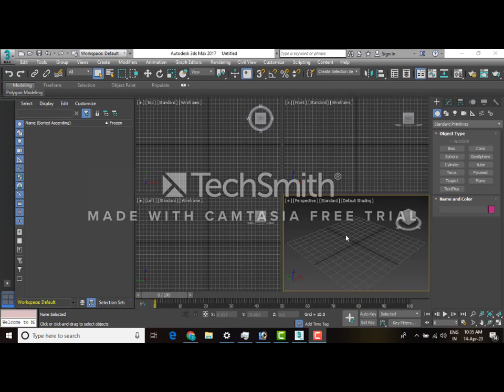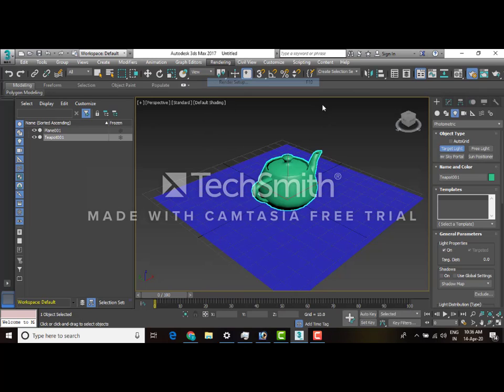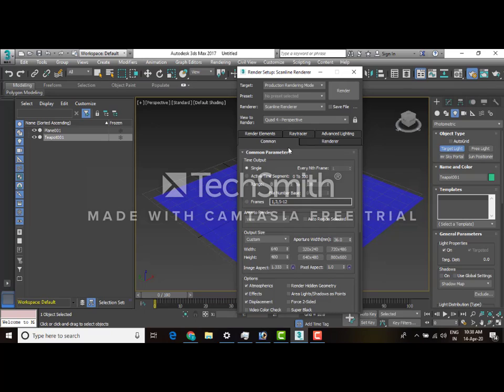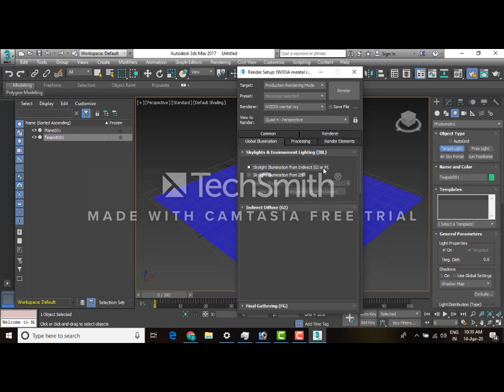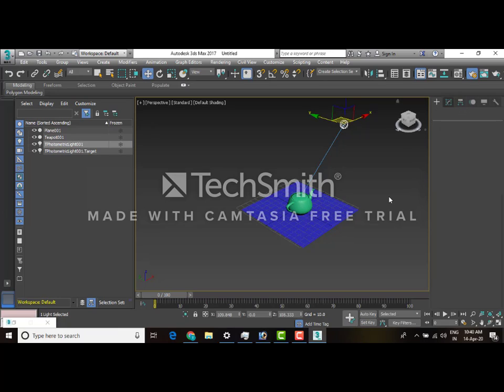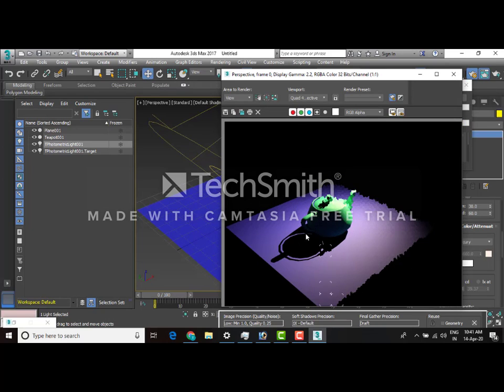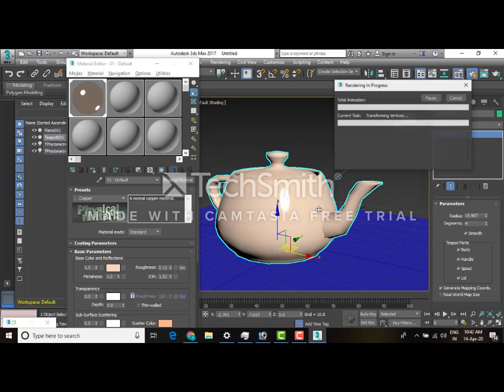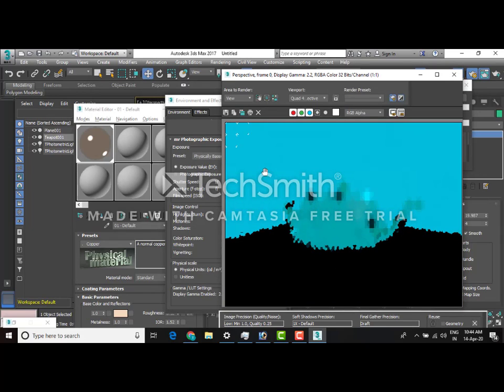3ds max lights 2